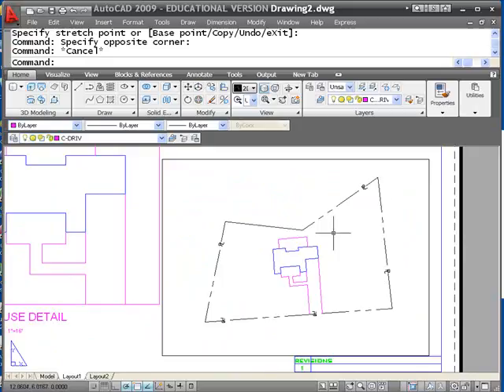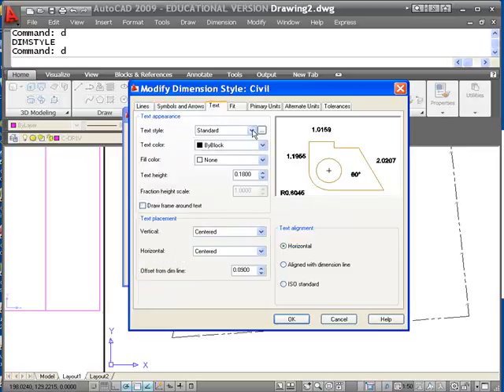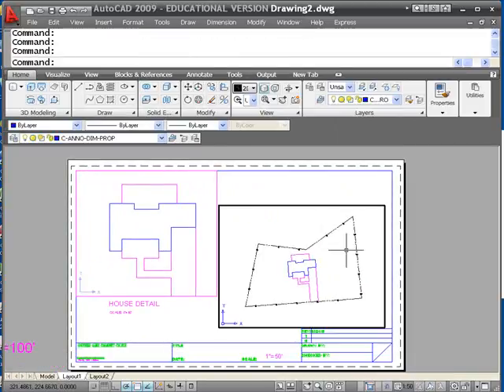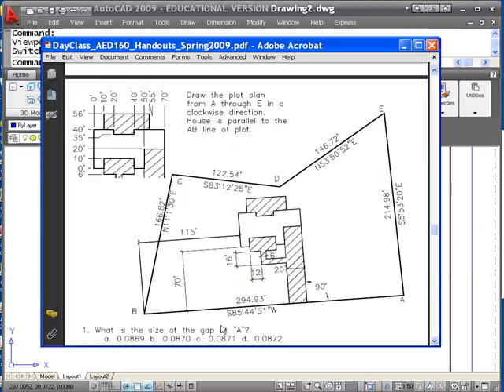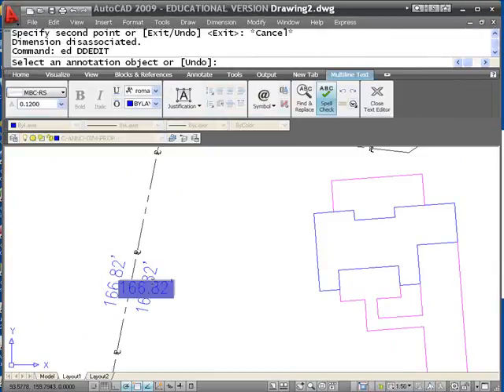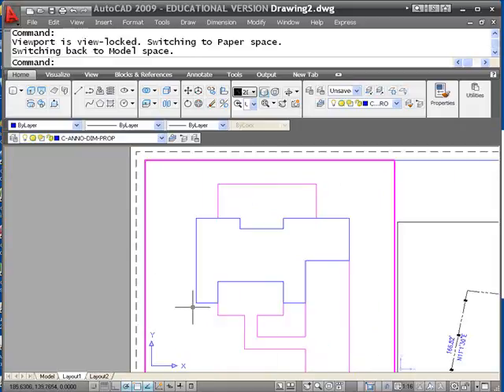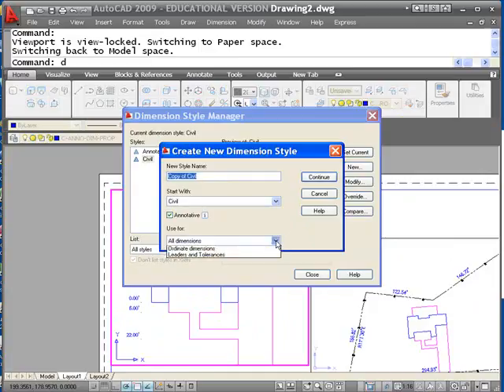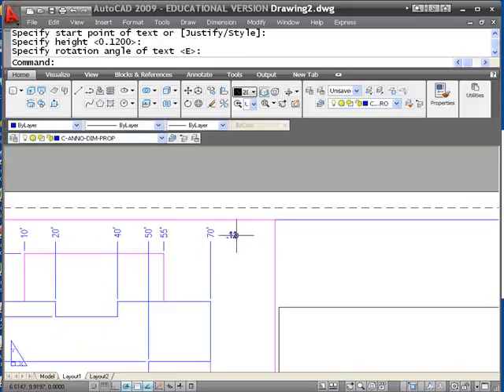Dimensioning bearings and property lengths in Civil Drawings in AutoCAD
This video shows a technique for adding dimensions to a civil engineering drawing that uses surveyor's units and decimal feet.